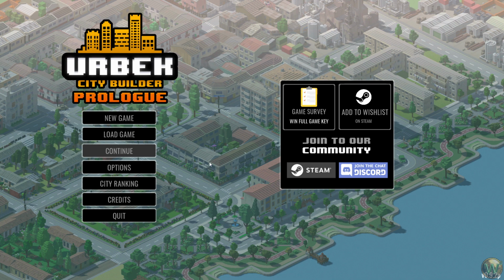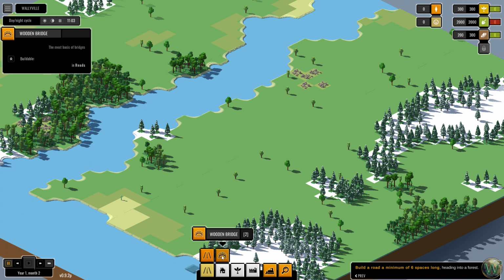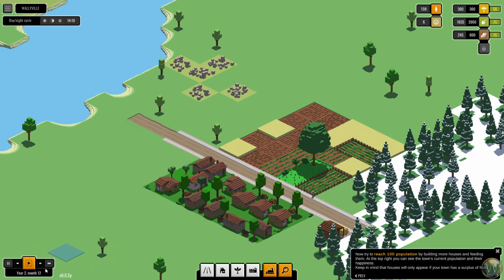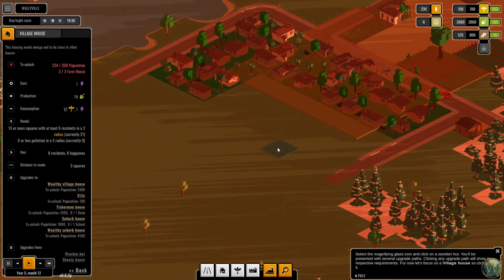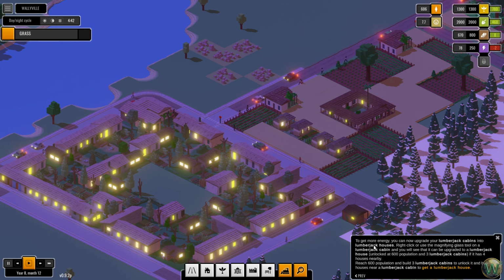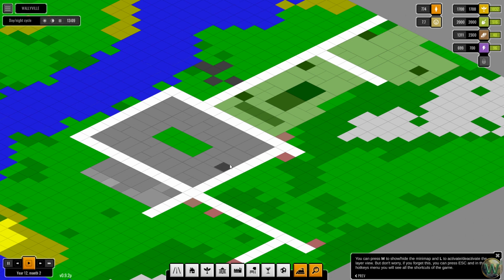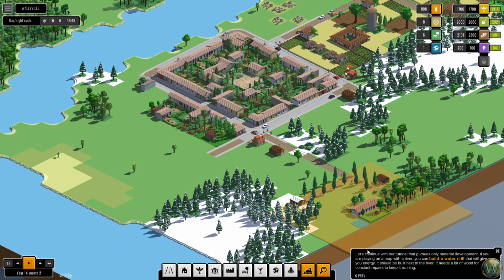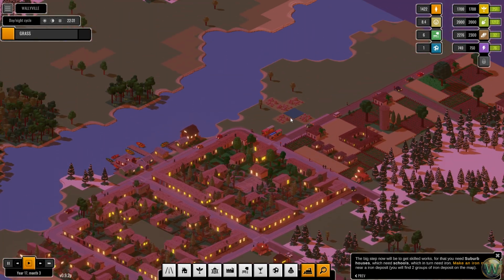Urbek City Builder, Prologue, Episode 1: Trying Out the Prologue - Let's Play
In this episode, I start a new playthrough of Urbek on the Prologue version.  This version limits the player to a handful of map selection options but also gives a good intro into what the game will be.

Urbek is a chill city-builder by Estudios Kremlinois.  The objective of this game is to build neighborhoods, communities, and cities, unlocking technologies along the way to attract and educate people, and to build more efficient structures